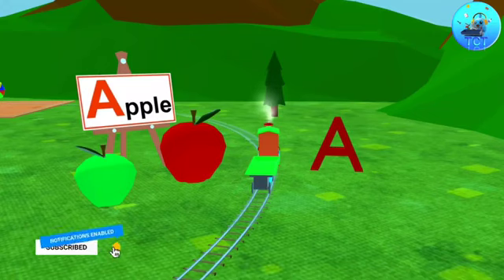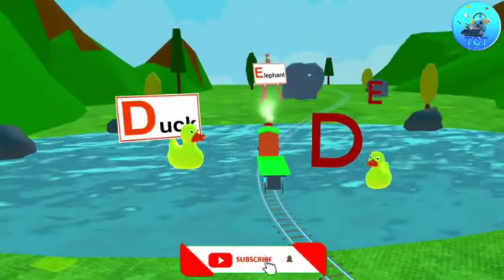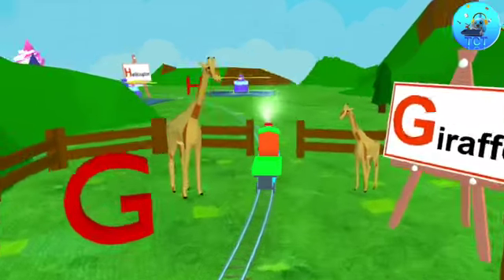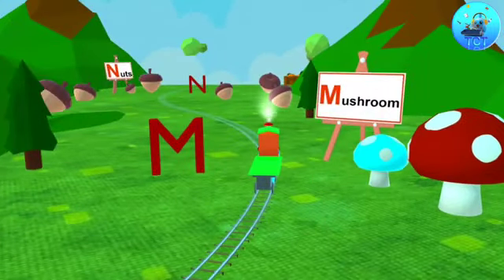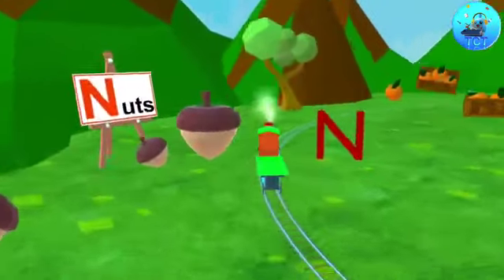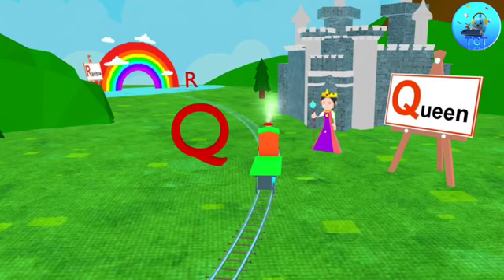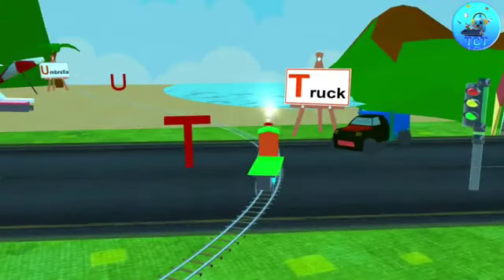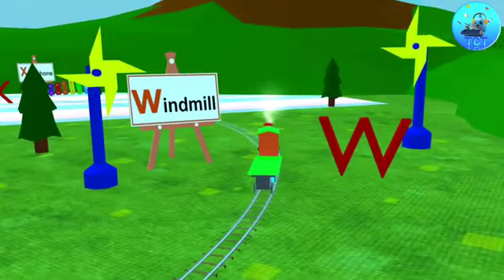एबीसीडी, abcd, a for apple, alphabets, abc song, k se kabutar, counting@ b 4 baby tv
Your query

abcdefg
English alphabet
abcd cartoon
a for apple bi for boy
alphabet songs
a for apple a for ant
nursery rhymes
abcd rhymes
abcd alphabet
abcd

abcd varnamala
abcd varnamala
english varnamala
english alphabet
A for apple
kids alphabet
alphabet for kids
abc song
a for apple b for ball c for
alphabet song
apple apple
abcd abcd